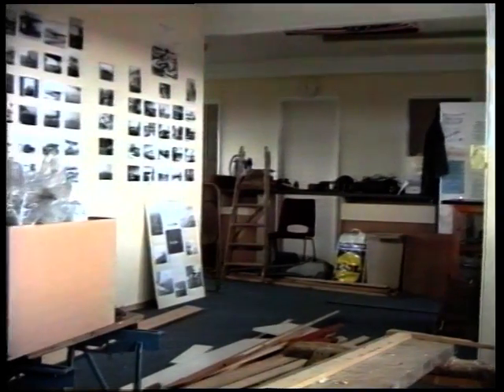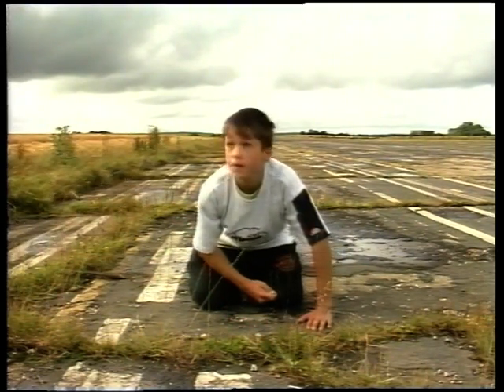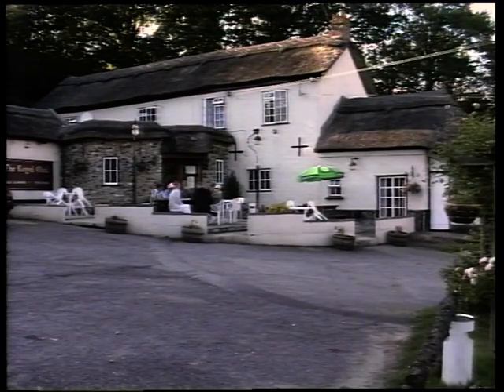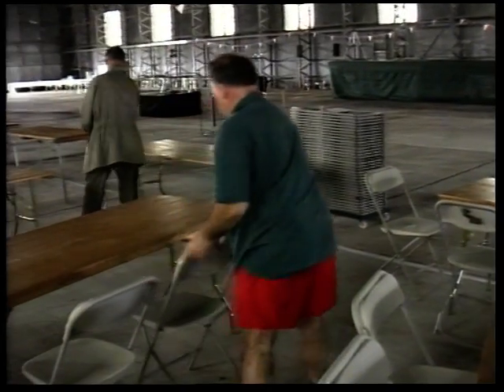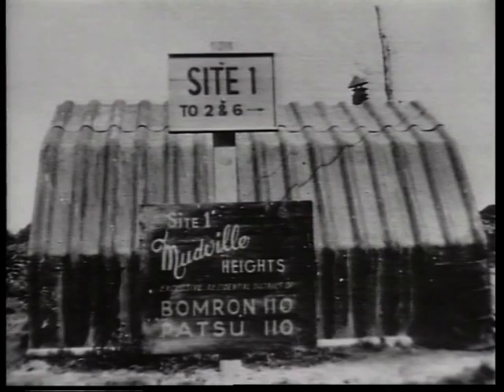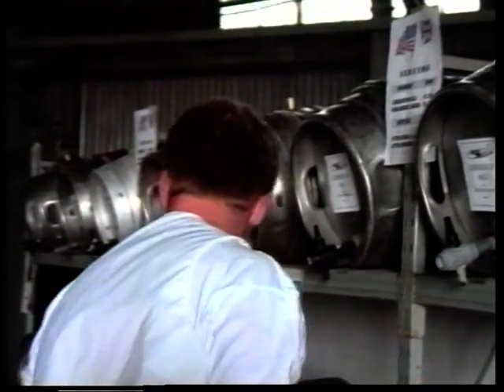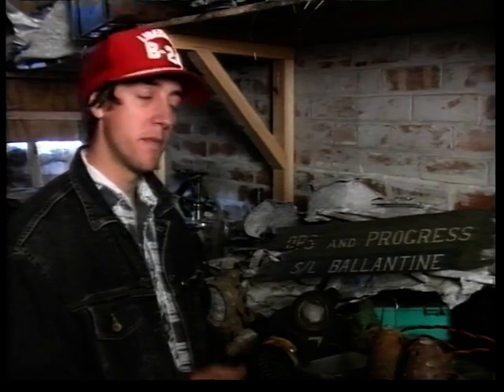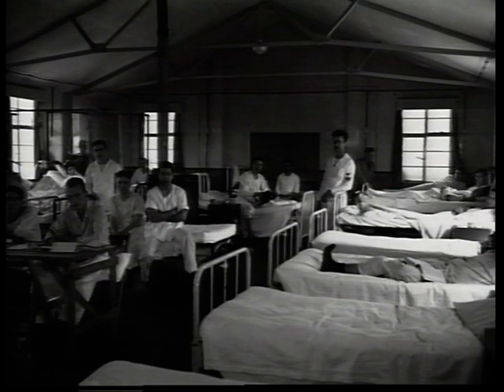Dunkerswell FAW7th part 1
Dunkerswell FAW7th was the only airfield  that was  run by the US American Airforce operating in the UK at that time, the missions mainly used were to effect anti submarine search and destroy raids deep into the Atlantic.
The film begins with discovering the airfield through a young boy collecting stuff he found on the airfield. Enough for a Museum and it is the opening of this museum that brings the recollections of veterans vividly alive taking us into the history of Dunkerswell.
The music was delivered to us by the John Miller Band with the Kay Sisters in a T10 Hanger at a Dance 40's re-enaction, celebrating the opening of the Museum.
Dunkerswell FAW7th was a wee film put together by Mike Drury with the help of Geoff Sherring and some friends on a very low budget to give the small museum on the Blackdown Hills the opportunity to earn a little cash for a sell through movie to explain what had happened at the Dunkerswell Airfield during the 2nd World War.